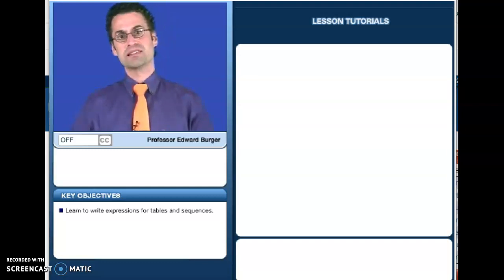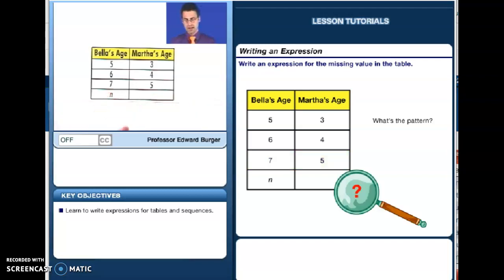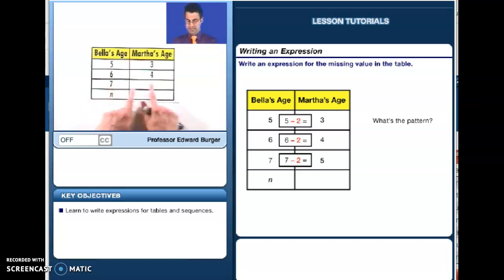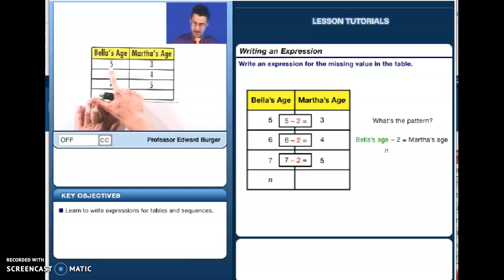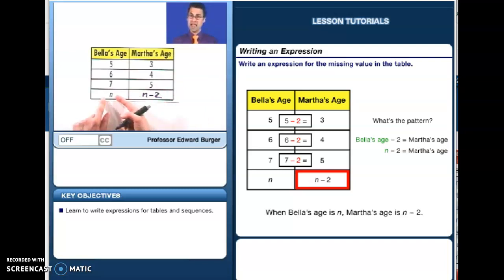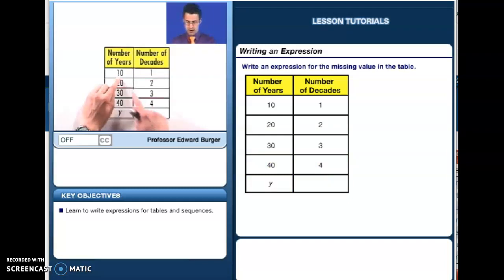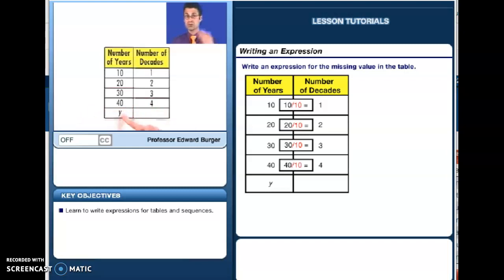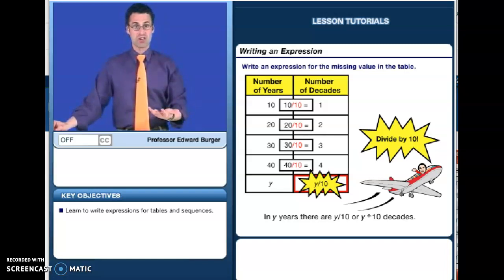Example #1 for lesson 2-3